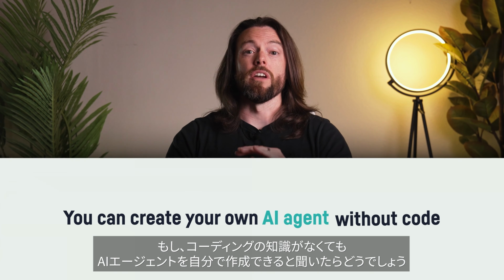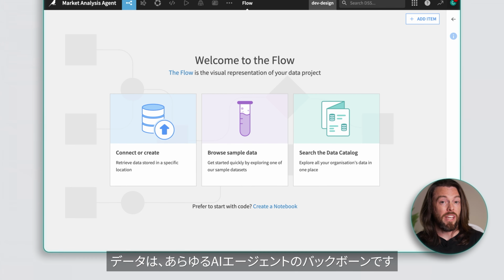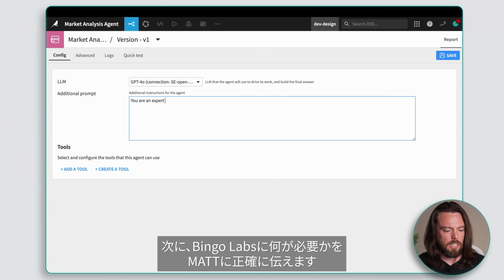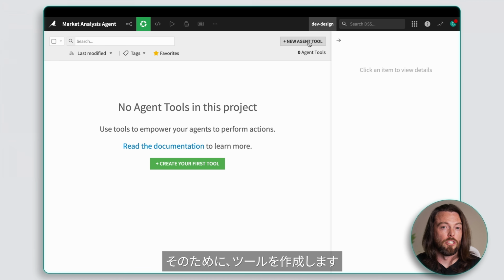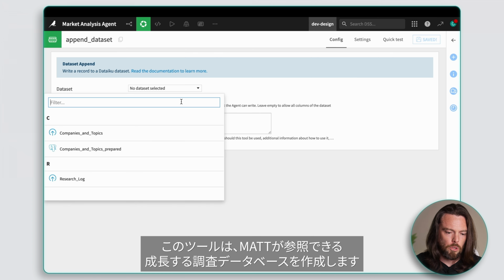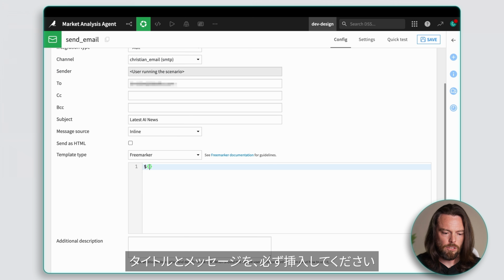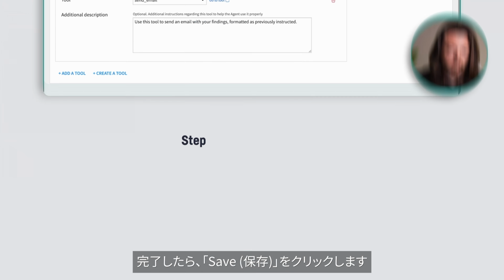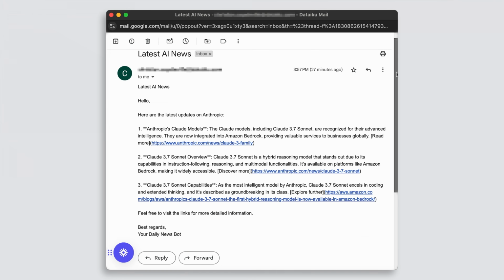AIエージェントの作り方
AIエージェントの利用は初めてですか？
この動画では、コード不要でDataiku内に最初のAIエージェントを構築する方法をご紹介します。セットアップからデータ接続、LLM（大規模言語モデル）、意思決定フローまで、ステップバイステップで詳しく解説します。
動画を見終わる頃には、動作するエージェントと、自信を持って自動化を始めるためのノウハウが手に入ります。

目次 (Table of Contents)
00:00 イントロ
00:30 信頼できるデータへの接続
00:50 コードフリーでのエージェント作成
01:22 エージェントツールの作成
01:54 AIエージェントのテスト
02:09 コードを使ったエージェントの作成
02:46 複数エージェントのオーケストレーション（連携と統制）
03:36 AIエージェントの一元的な可視性と制御